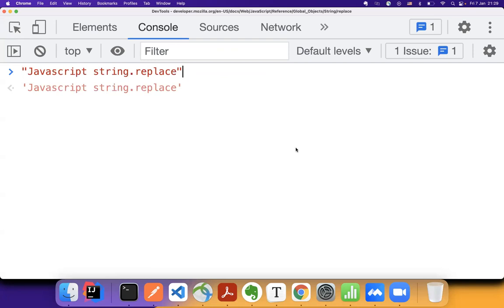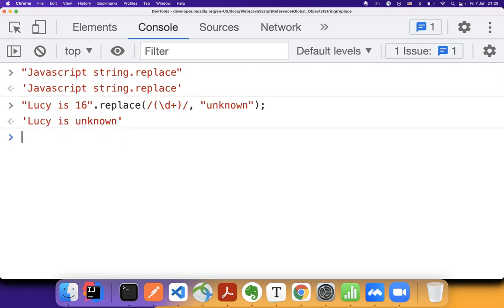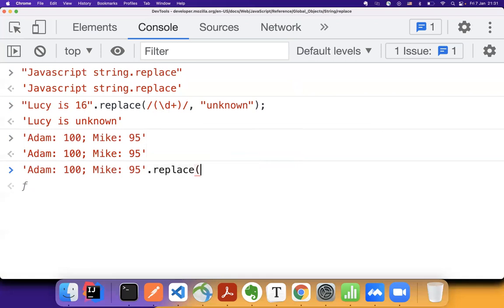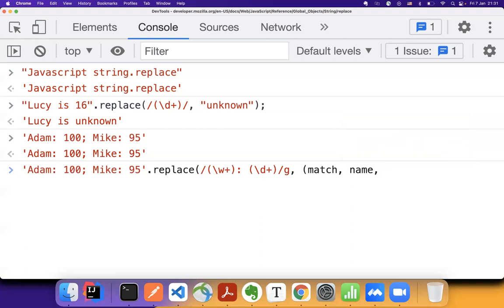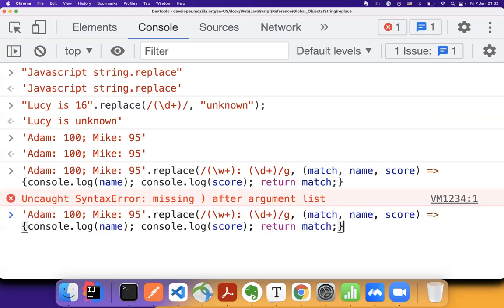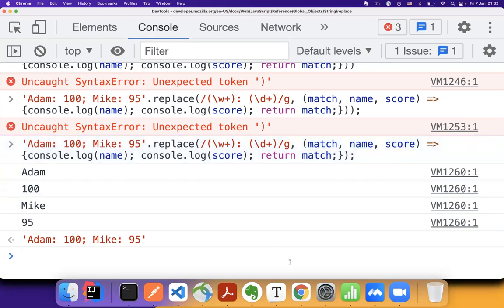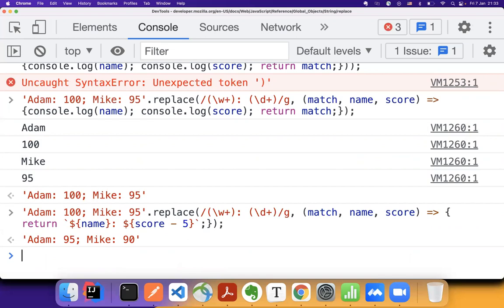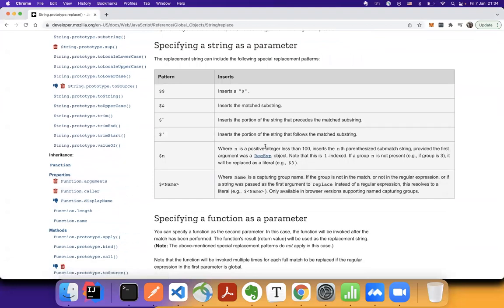Javascript - Advanced String Replacement with string.replace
You may have used Javascript for a long time.
You may be very familiar with string.replace function.

The string.replace function may still be more powerful than you thought.

Please follow this video to see how to do some advanced string replacement with the function string.replace with the regular expression support.